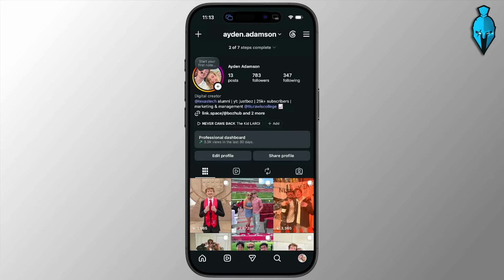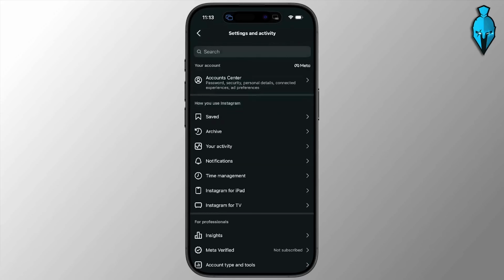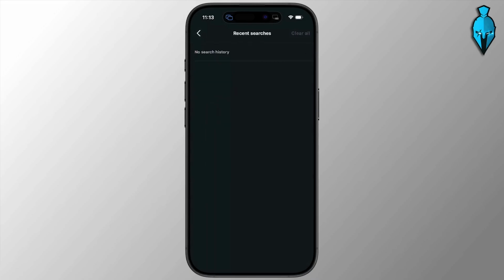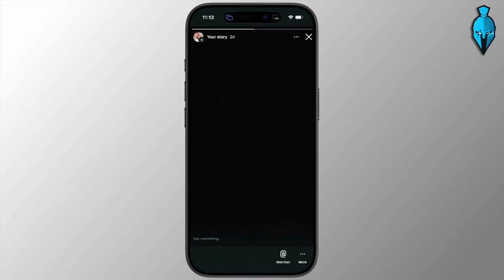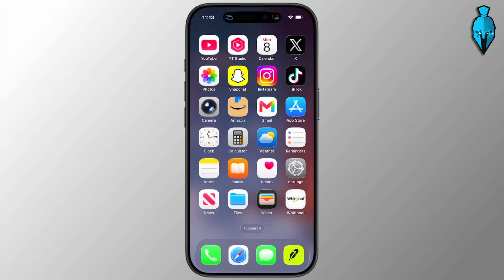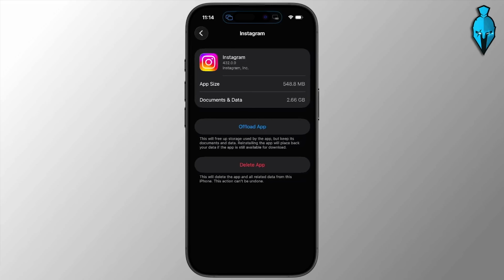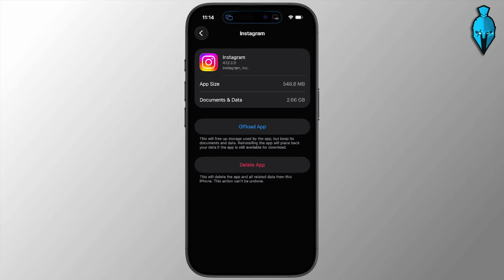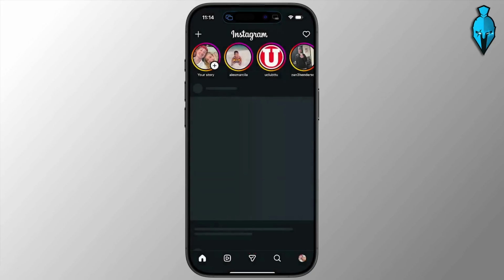How To Clear Instagram Cache On iPhone - Full Guide